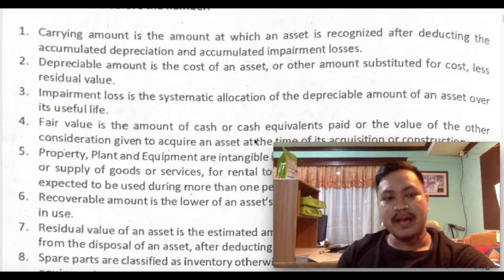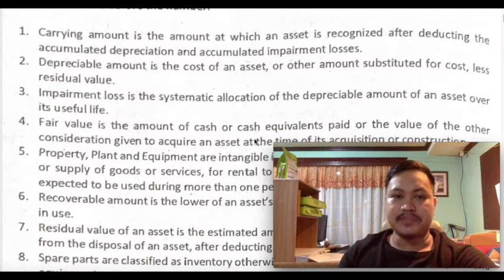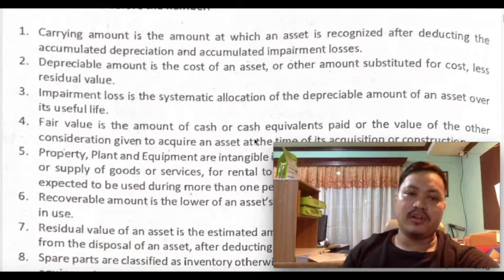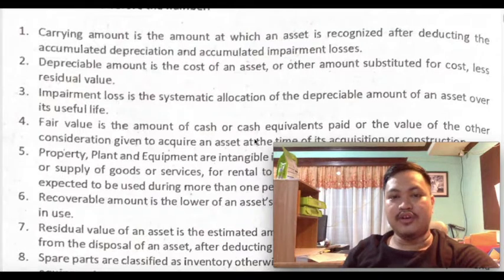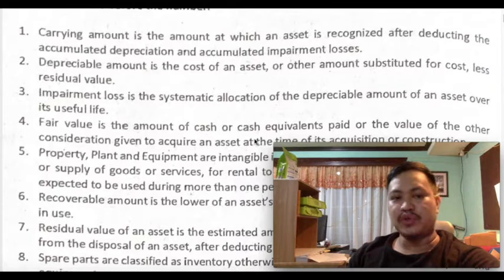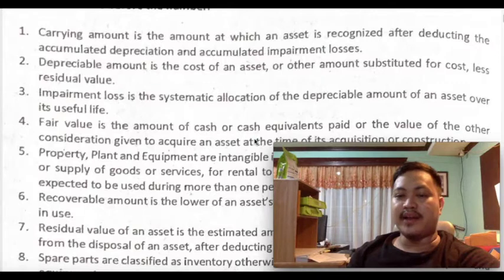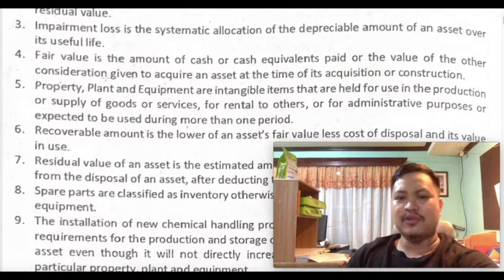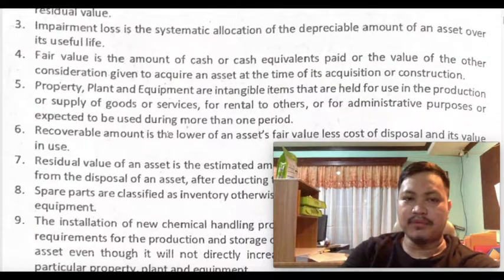PAS 16 Book Exercises - Part 1